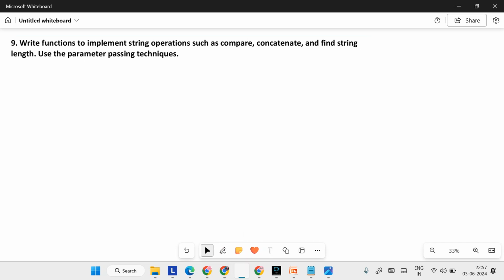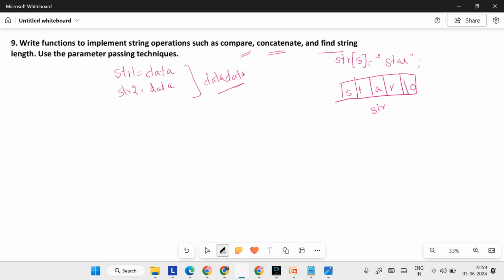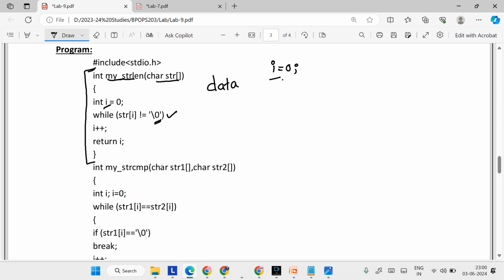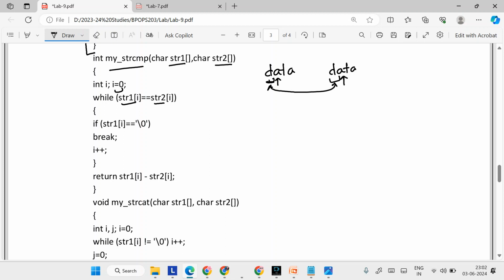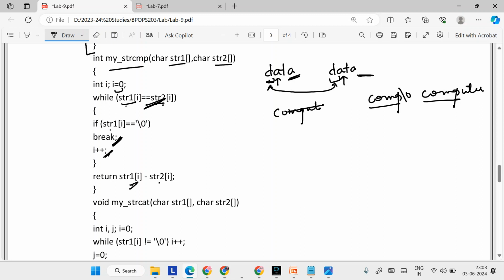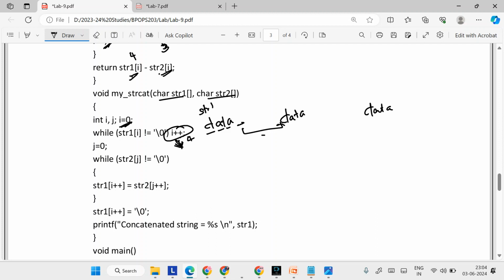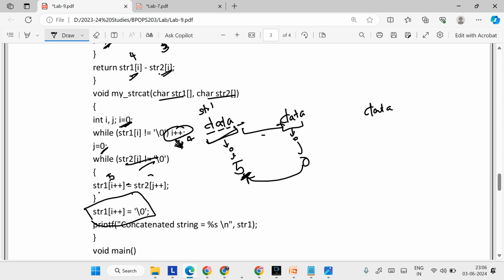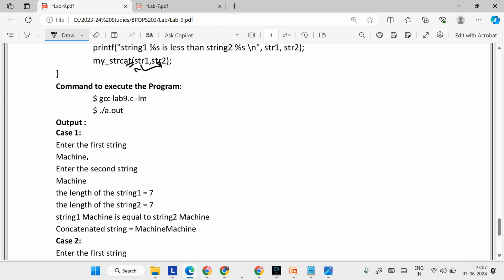Lab - 9 (Modified String Operations Program)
Hi,
This is the 9th lab program for BPOPS103/203.
The program is about performing different operations on Strings using functions.